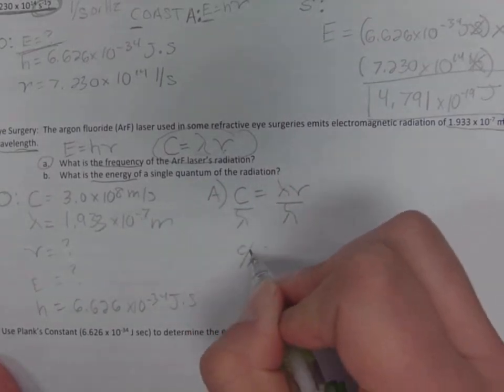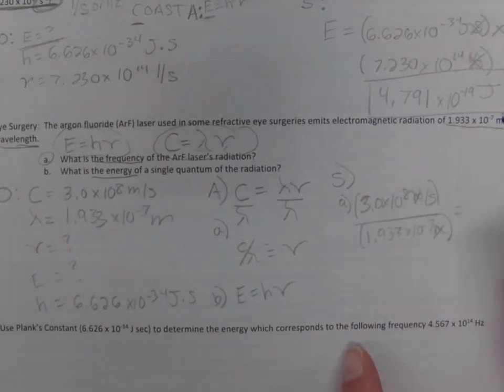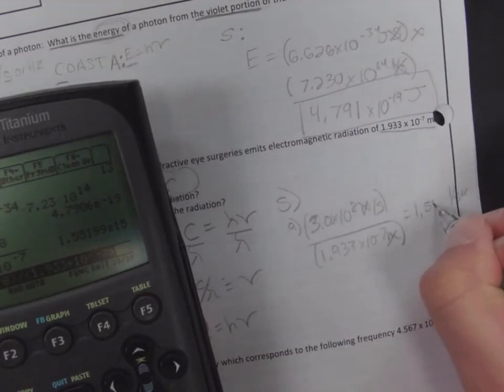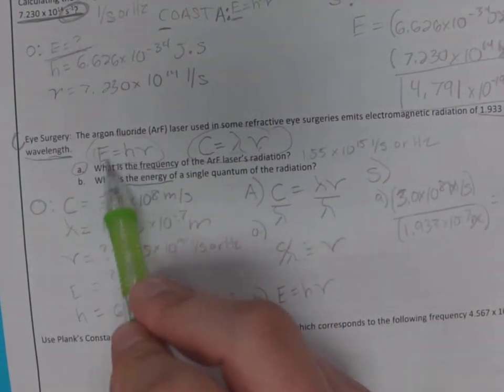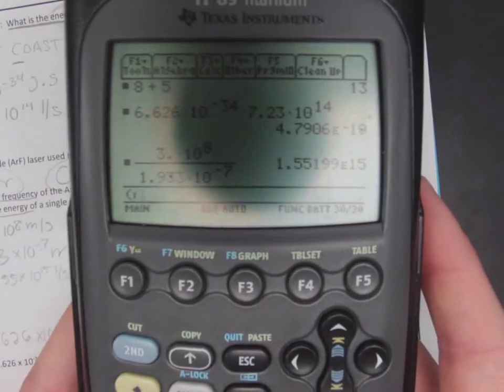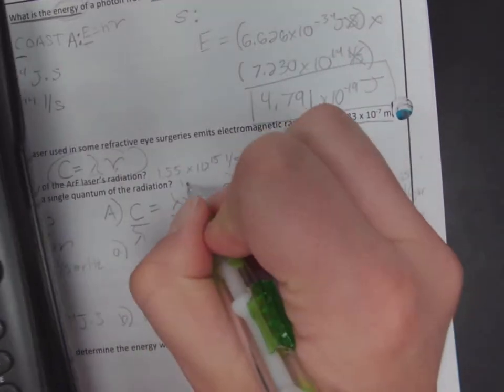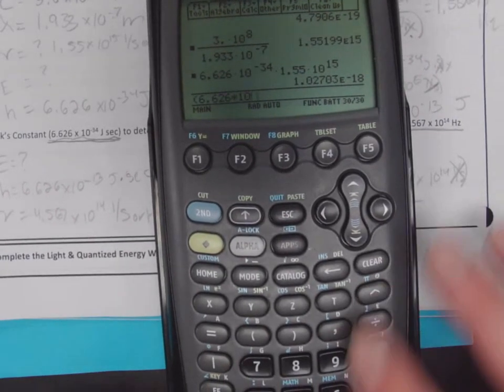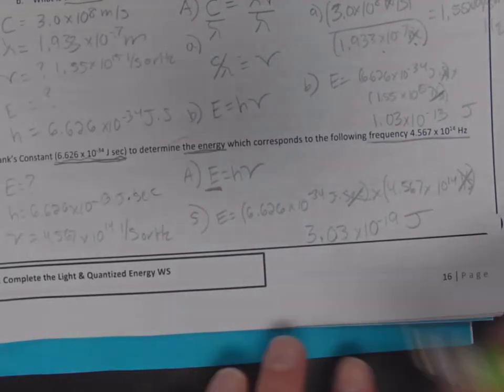Energy 2 Watts0001